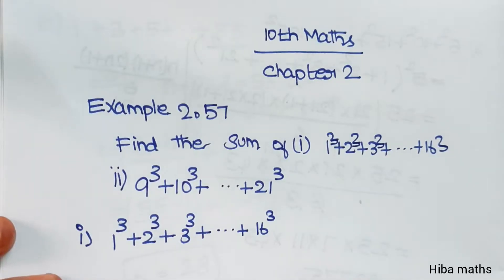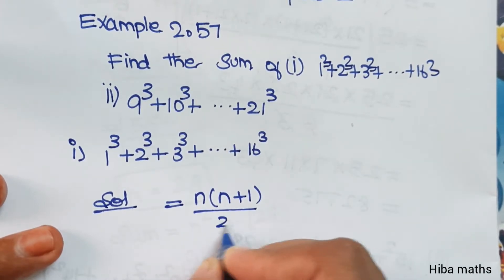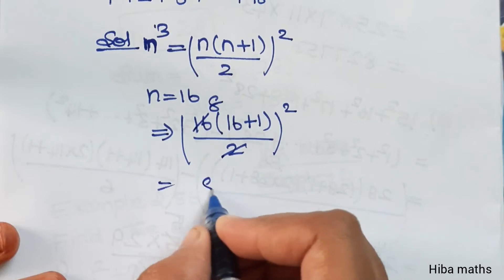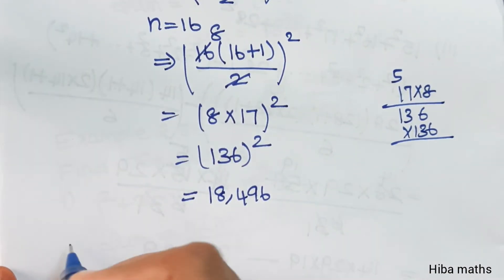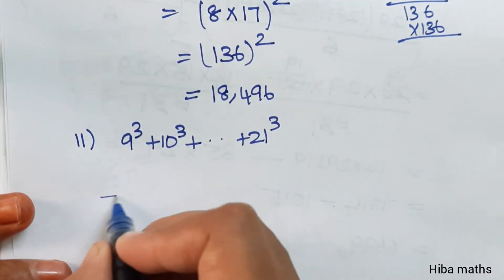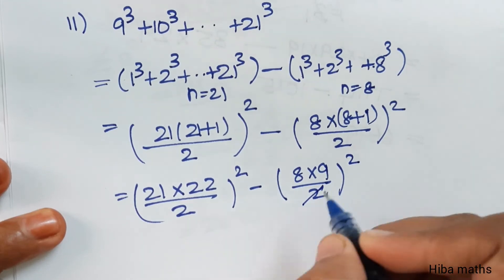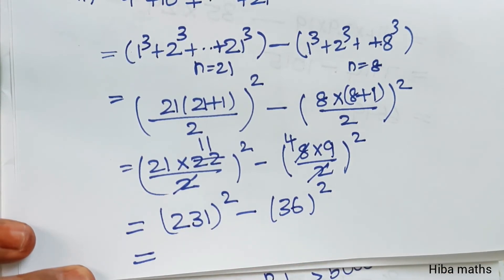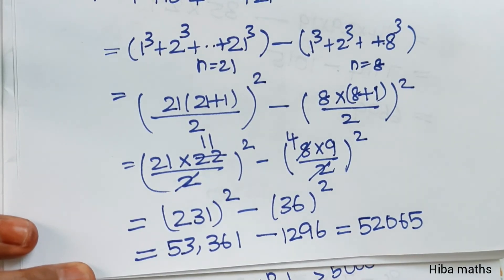10th maths chapter 2 example 2.57 tn samacheer hiba maths